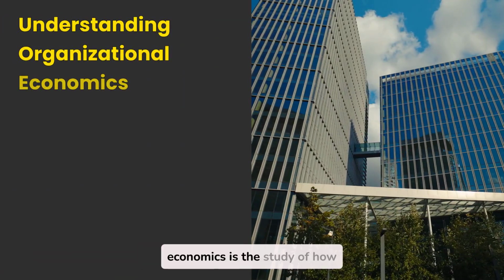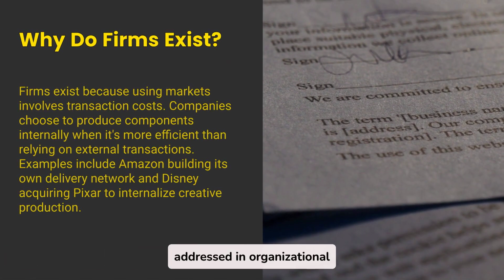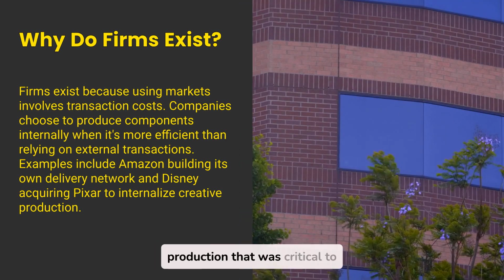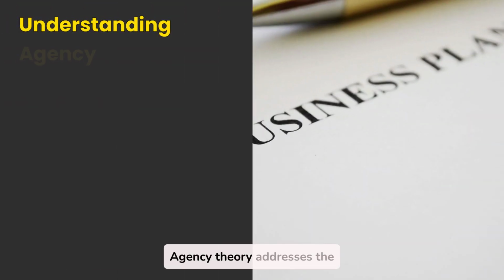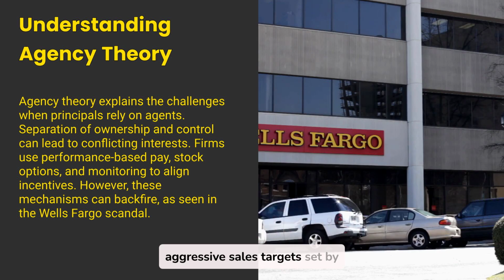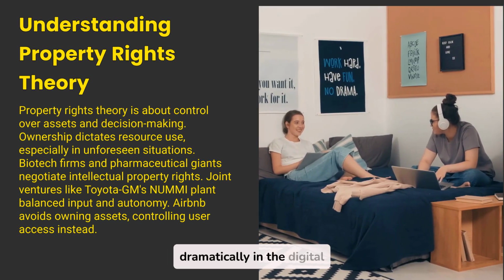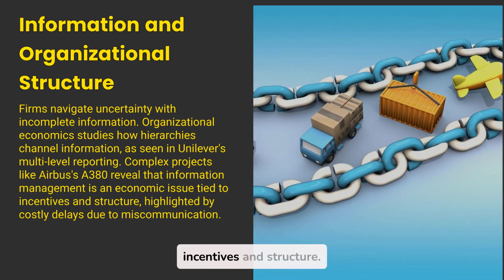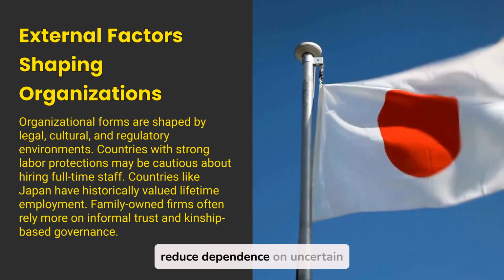Organizational Economics 101: Why Firms Exist and How They Work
Explore the fundamentals of organizational economics and discover how economic theory explains the structure and behavior of firms. Learn why companies like Amazon integrate logistics, why Uber uses algorithmic management, and how property rights and incentives shape organizational choices. This introduction covers key concepts including transaction cost economics, agency theory, and coordination under uncertainty—brought to life with real-world examples from industries like tech, manufacturing, and the gig economy.